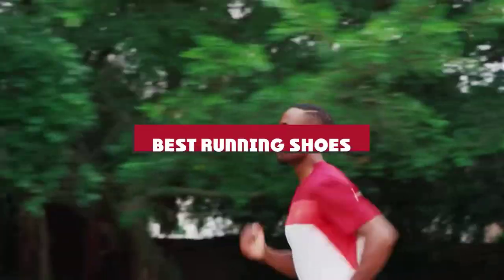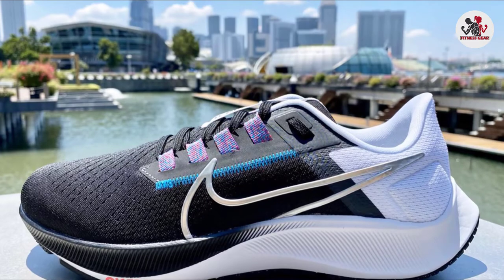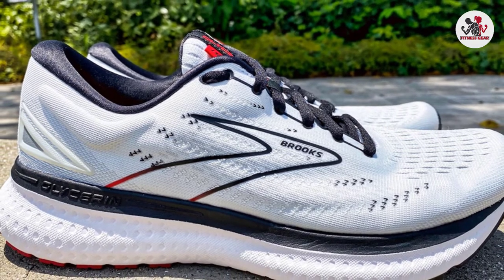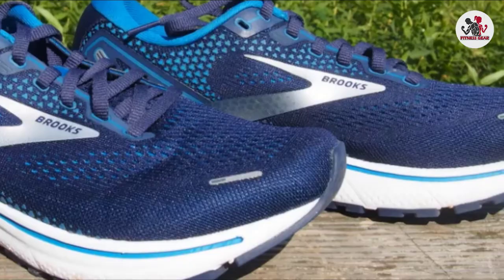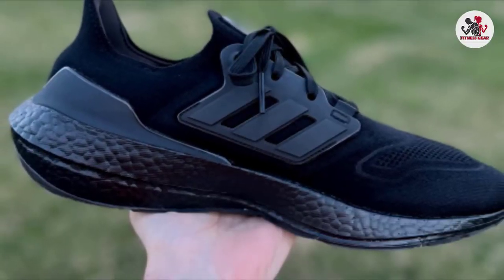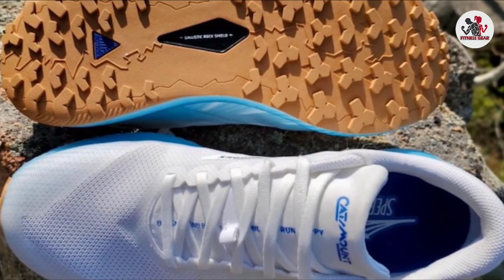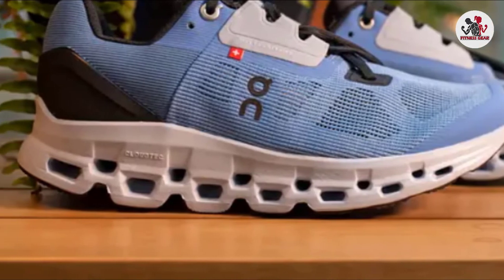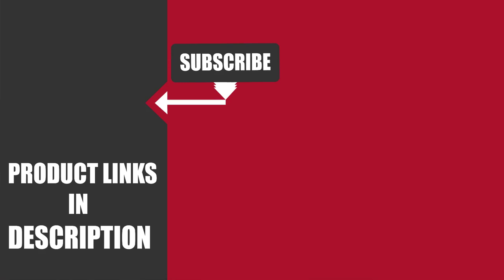Best Running Shoe In 2024 - Top 10 Running Shoes Review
Links to the Best Running Shoe  we listed in today's Running Shoe Review video & Buying Guide:

Top 10 Running Shoe List :

1 . Nike Air Zoom Pegasus 38
2 . Hoka One One Rincon 3
3 . Brooks Glycerin 19
4 . Brooks Ghost 14
5 . Asics Gel Kayano 28
6 . Adidas Ultraboost 22
7 . Brooks Catamount
8 . New Balance Fresh Foam 1080 v11
9 . On Cloudstratus
10 . Saucony Ride 14

One thing you should never forget is health is wealth. Hence, in this video, we have gathered the Best Running Shoe that ensures you always remain fit. After extensive research, considering all types of consumers, we made this list based on our personal opinions and ranked them based on their quality, durability, brand reputation, and other important features. So, you can get the best Running Shoe  without any hesitation.